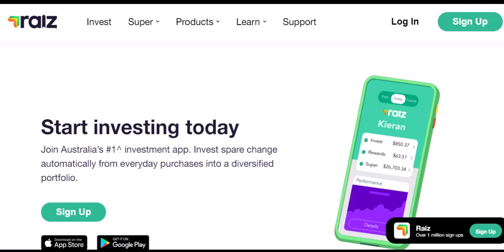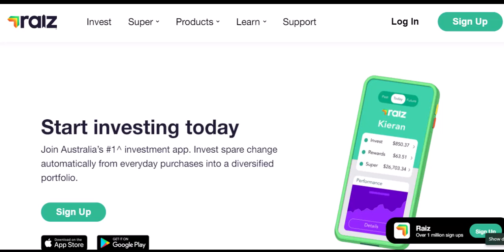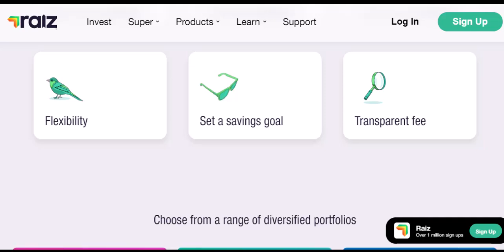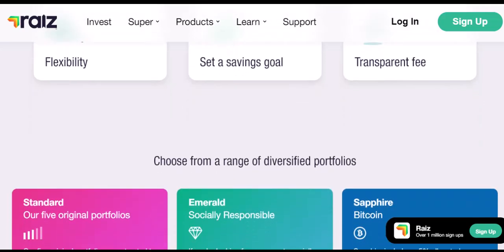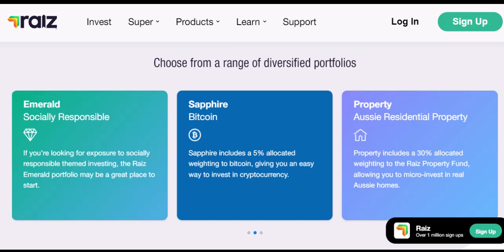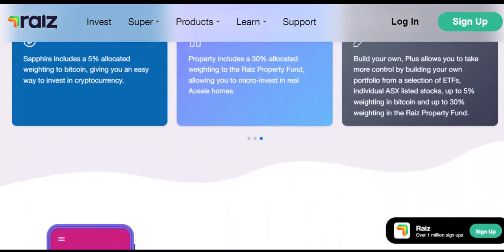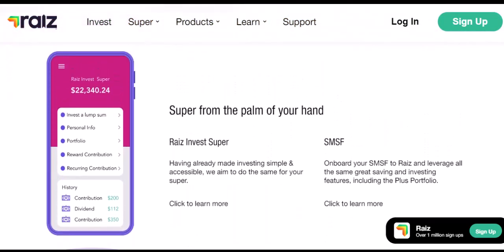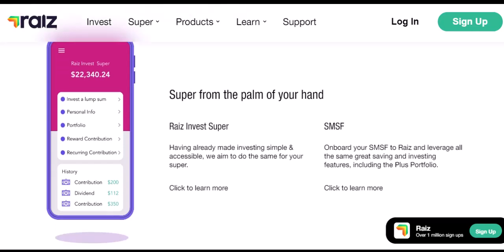How long does raiz invest take to withdraw?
In this video we talk about How long does raiz invest take to withdraw